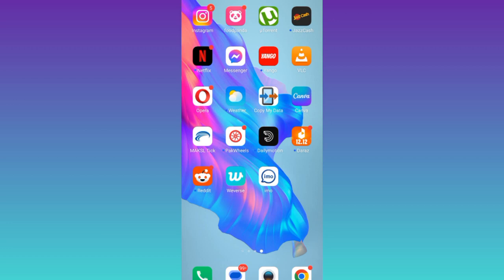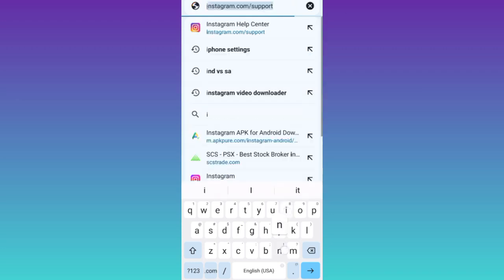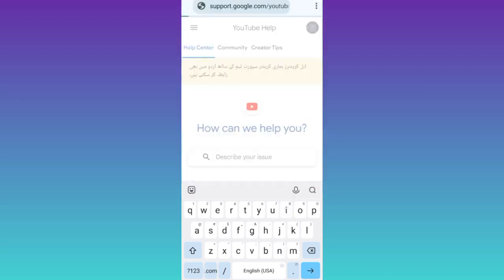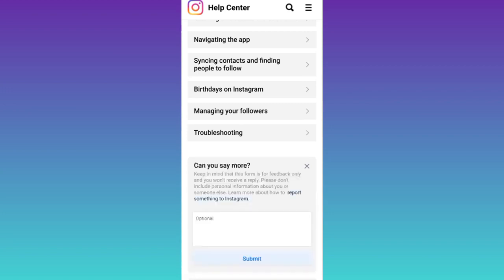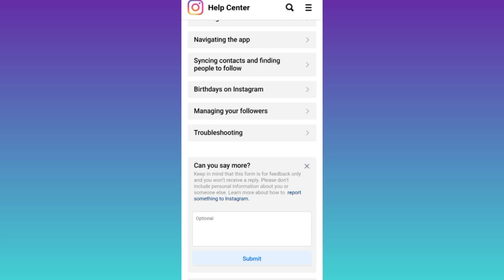How to Recover Deleted Instagram Account After 30 Days (2023)|Get Back Permanently Deleted Instagram